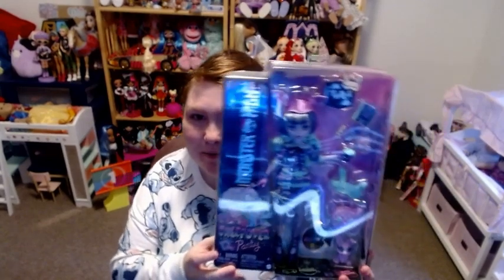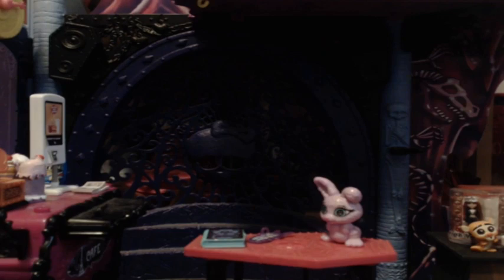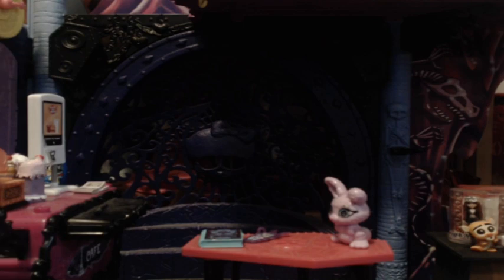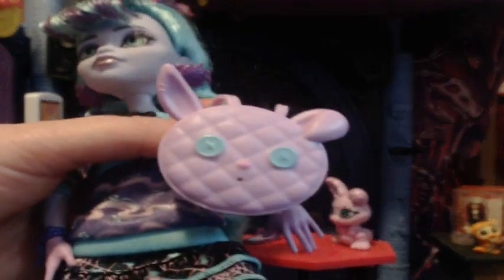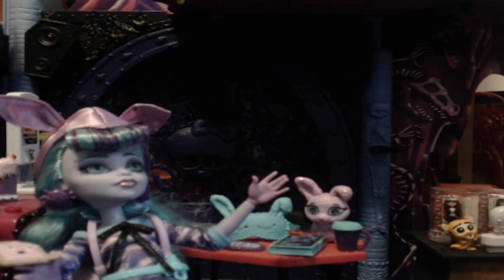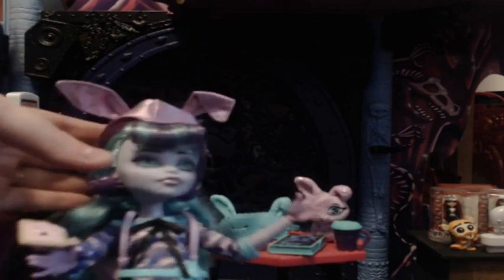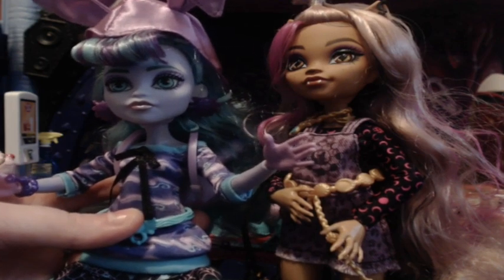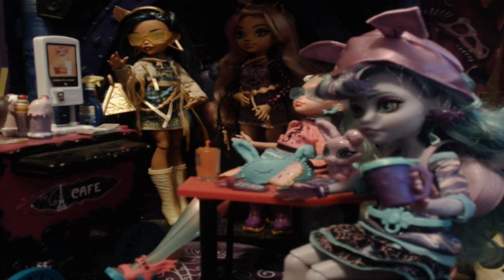Toy Thursday - Monster High Creepover Twyla - Unboxing And Review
Twyla has such pretty painted details but I'm not sure how I feel about her hands being a different shade. Also sorry about my AC in the background, it's hot out because it's summer and I forgot to turn the AC off for recording.